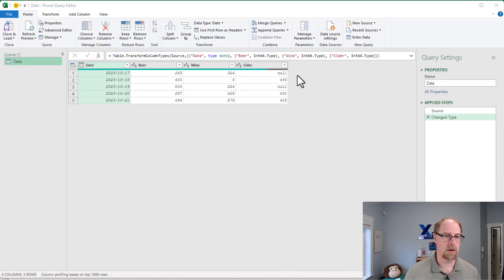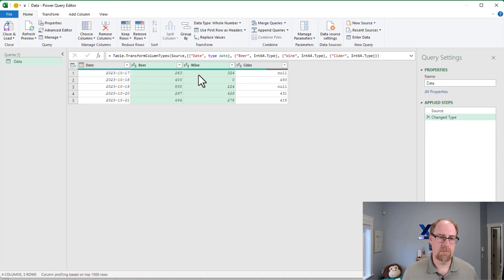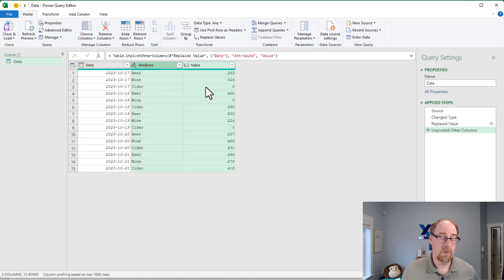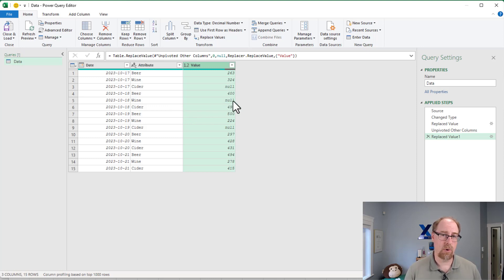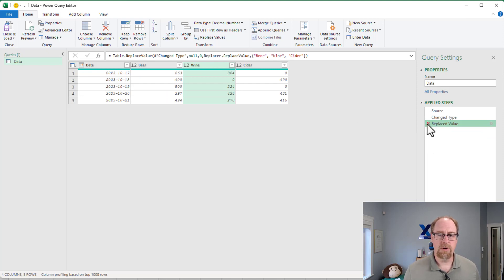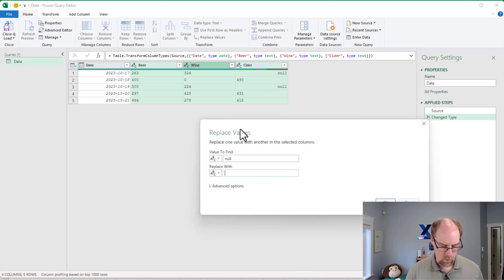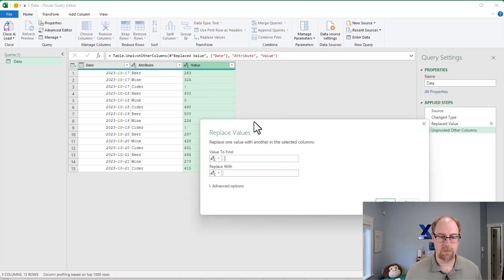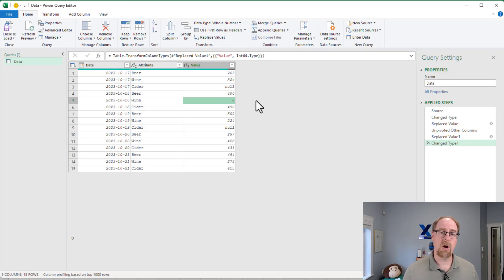Keep null Values During UnPivot Operations - Monkey Shorts Episode 043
By default, when you unpivot a set of data in Power Query, all null records are suppressed.  But what if you need them in your unpivoted data set?  In this week's episode of Monkey Shorts, Ken shows two different methods of doing so, as well as discusses the impacts of each.